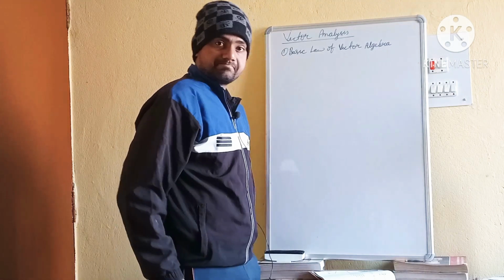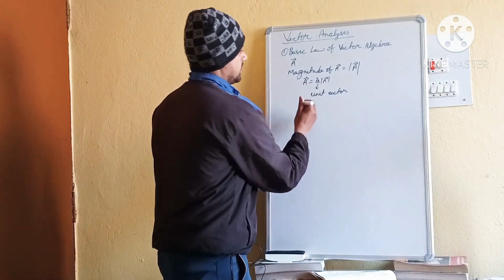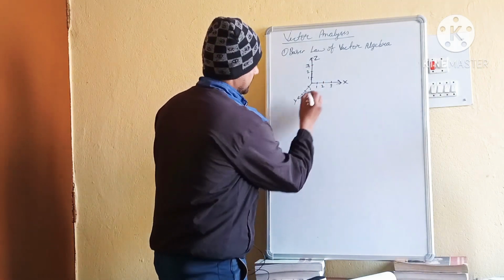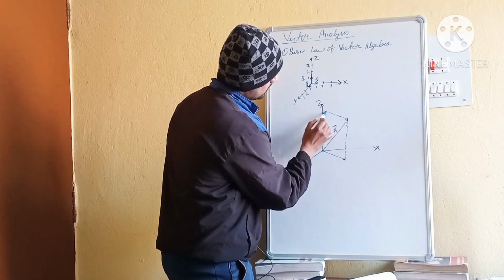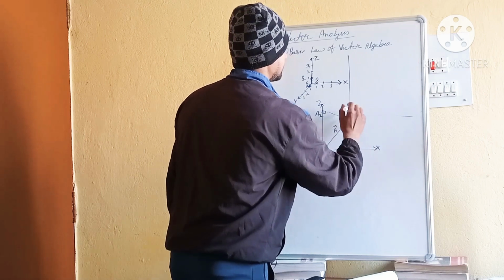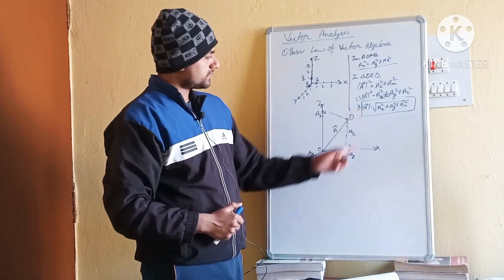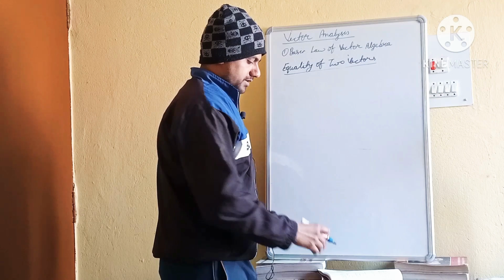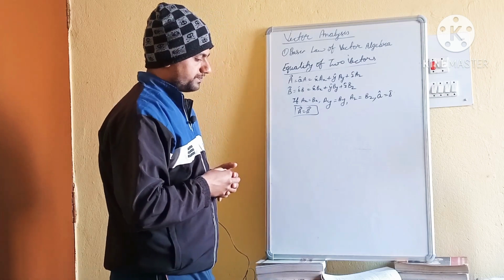1-Basic Laws of Vector Algebra